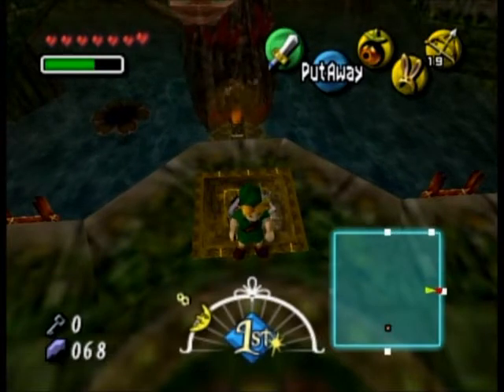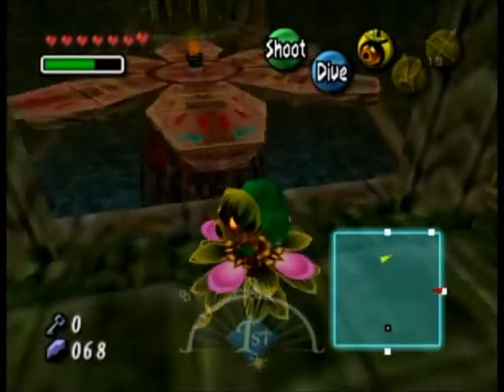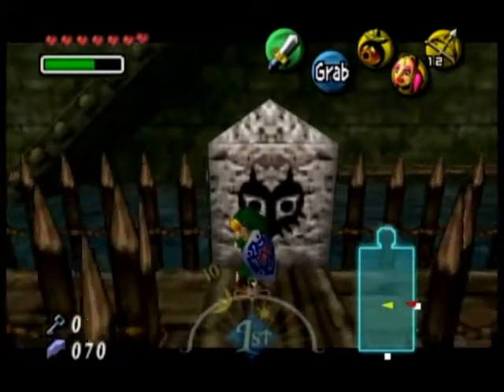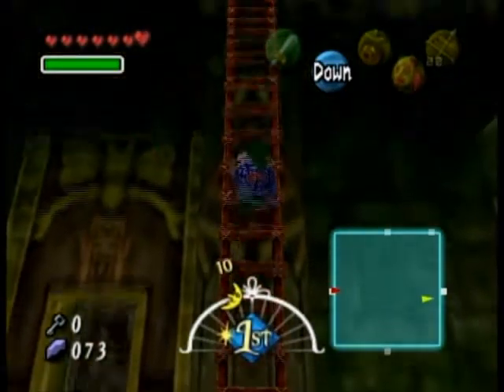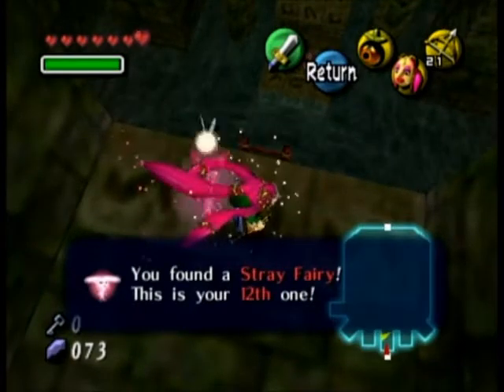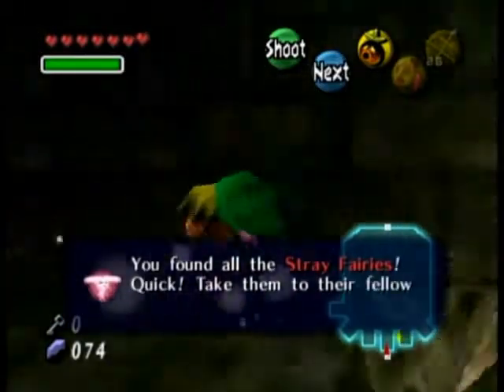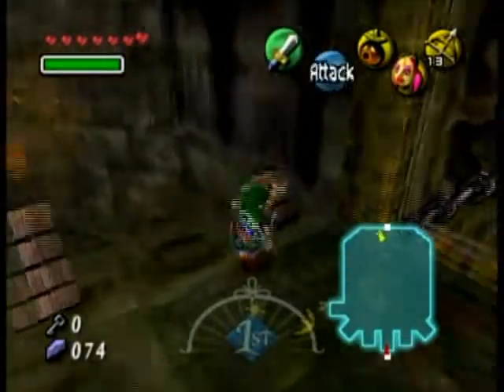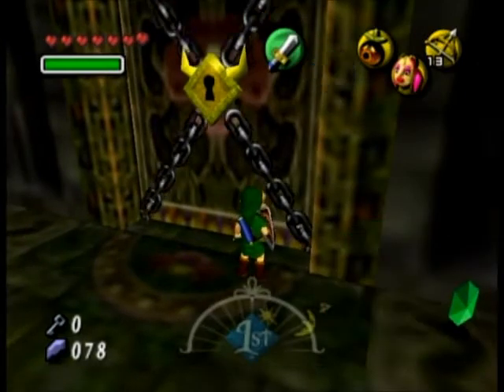Let's Play The Legend of Zelda: Majora's Mask! (Part 15)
We continue our journey through Woodfall Temple. In this part, we purify the water, gather the remaining stray fairies and head for the boss door.